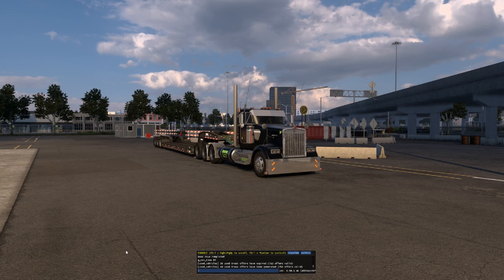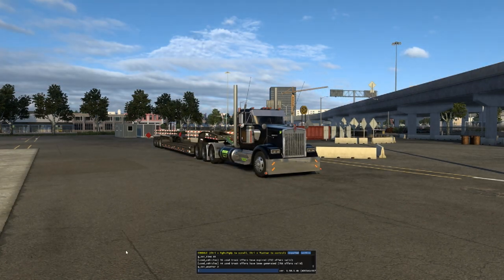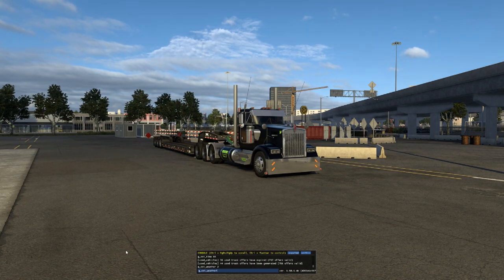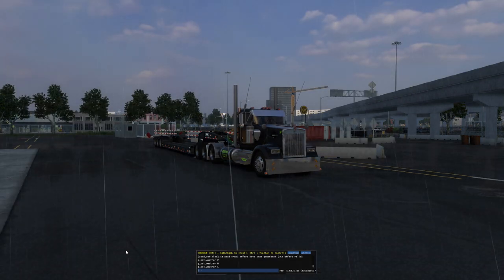How to Use Developer Controls in American Truck Simulator | Owner Operator Ep.33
Welcome back to American Truck Simulator Hardcore.

In part 2 of the video, I’ll walk you through how to use the developer controls in American Truck Simulator.

This tutorial is built for both beginners and experienced ATS players, with a simple breakdown of how to use the deveoper controls in order to change the weather or time of day.